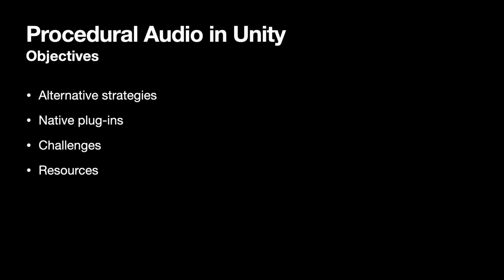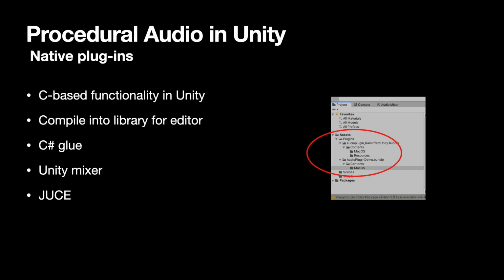02 Introduction to Procedural Audio for Unity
This video introduces procedural audio techniques for Unity and why I selected native plug-ins using the JUCE Framework